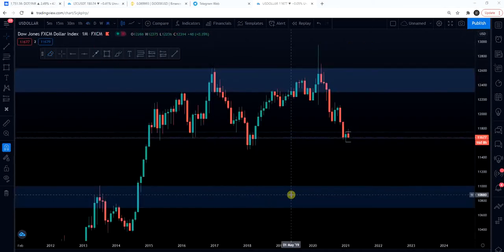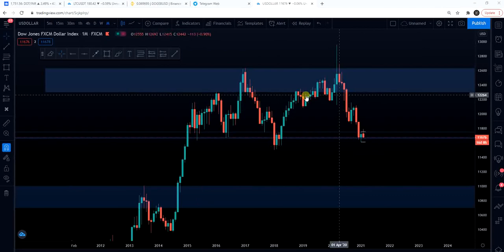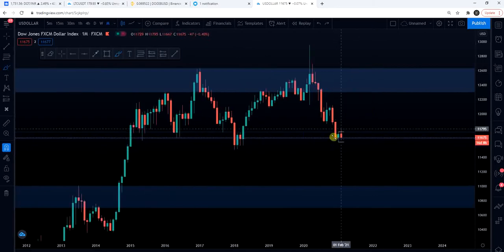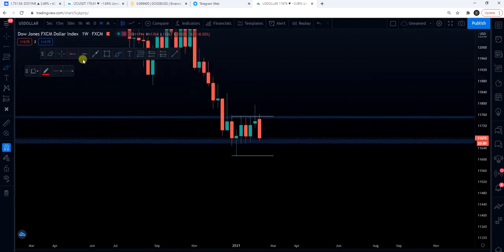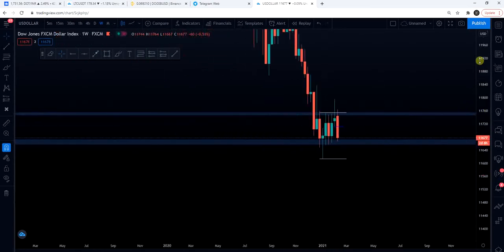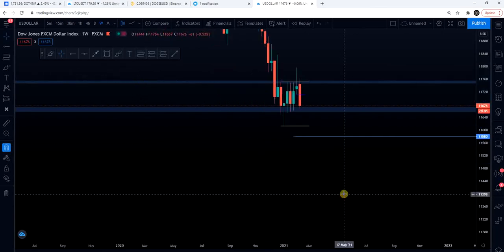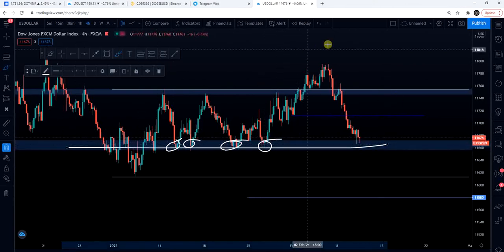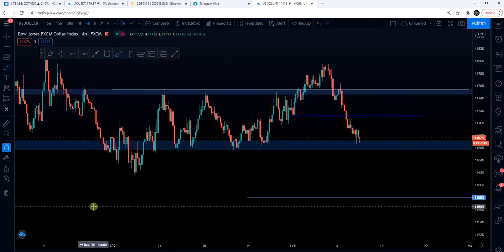usd Full analysis 10022021